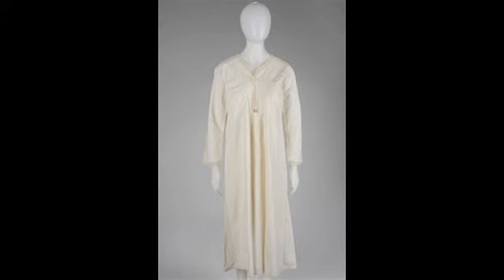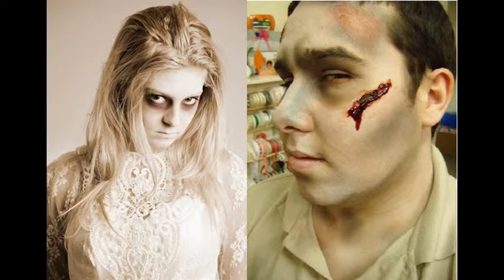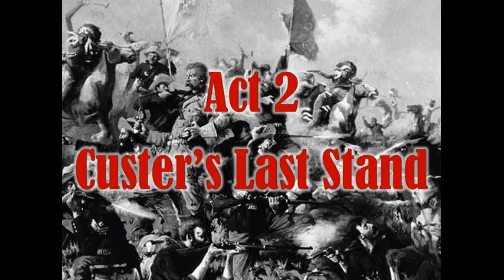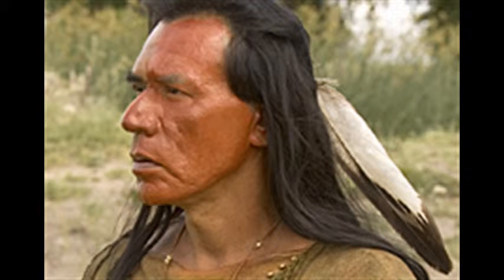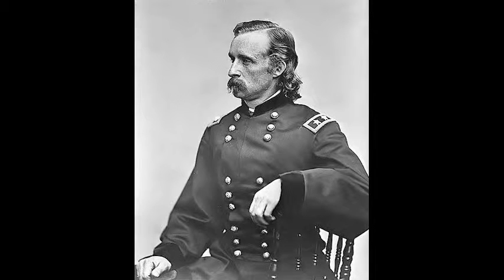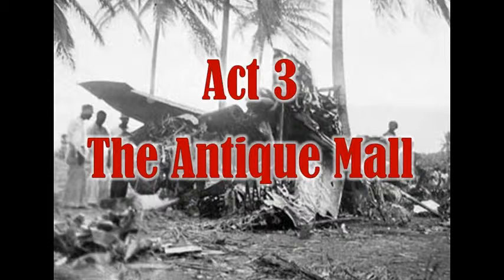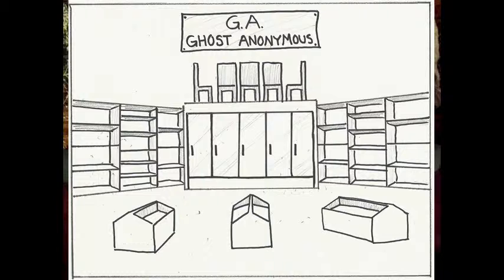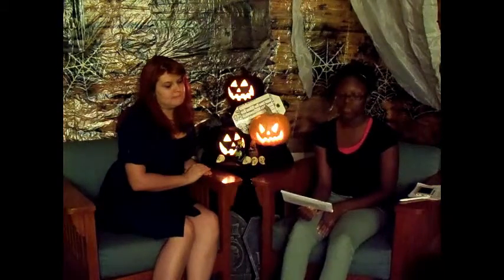Eerie Encounters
Entertainment Assignment